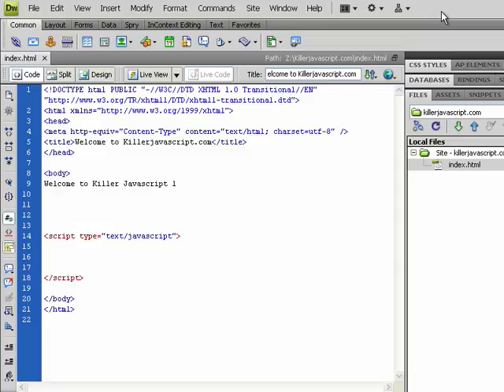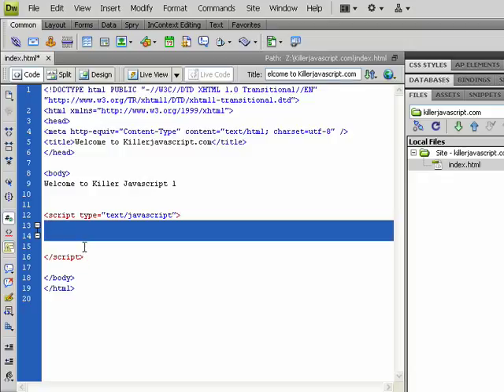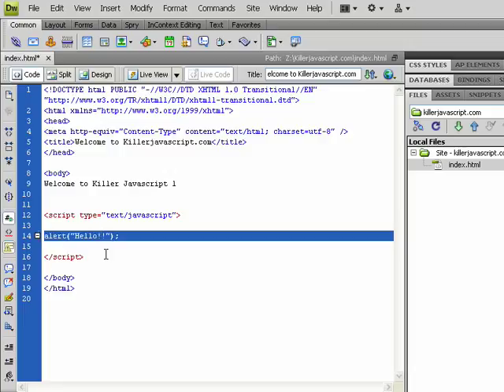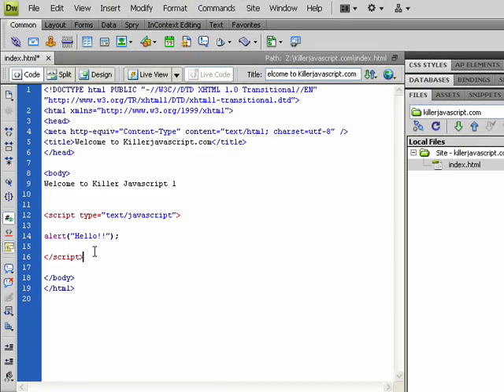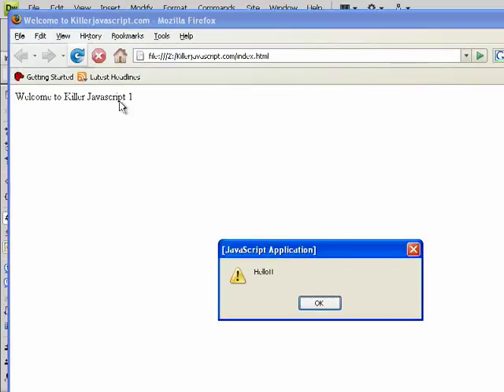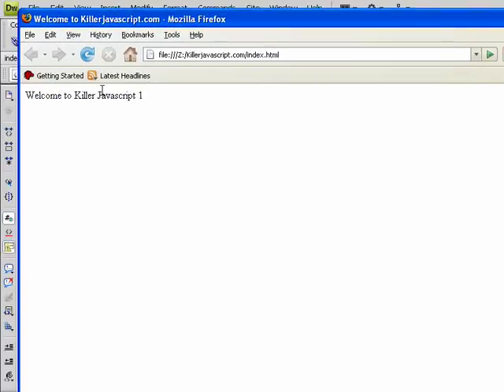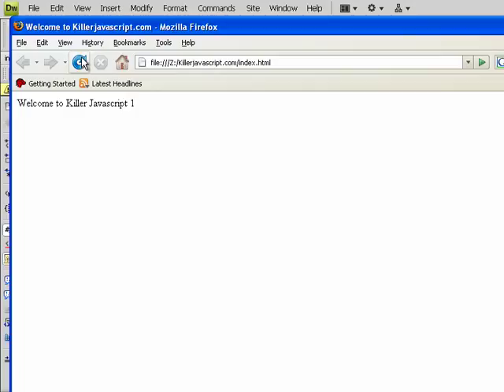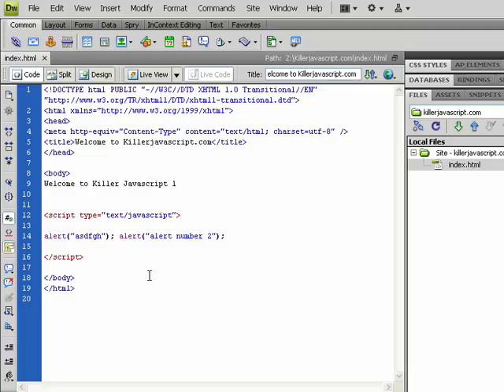01 first javascript